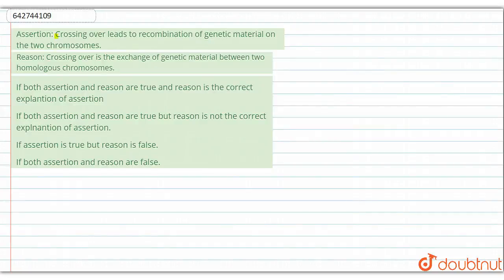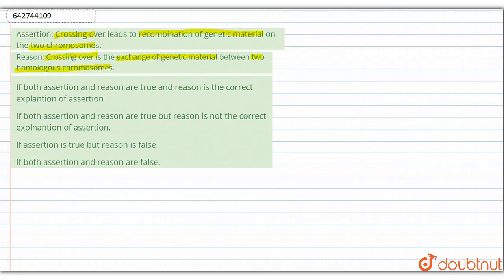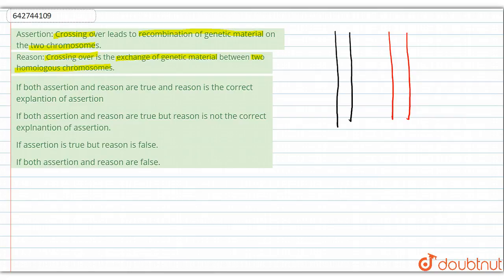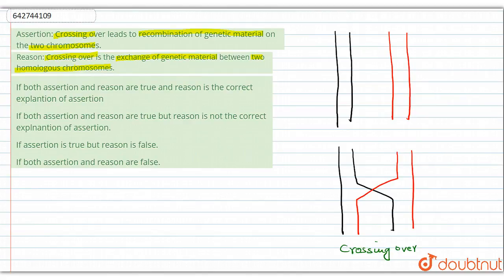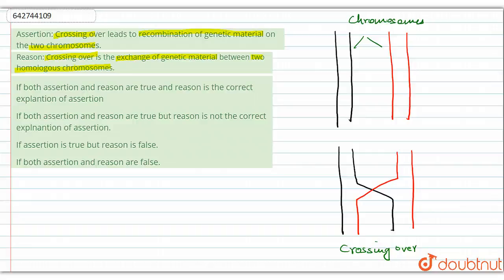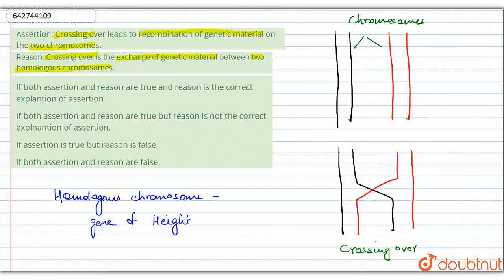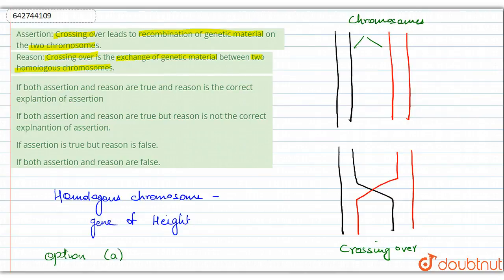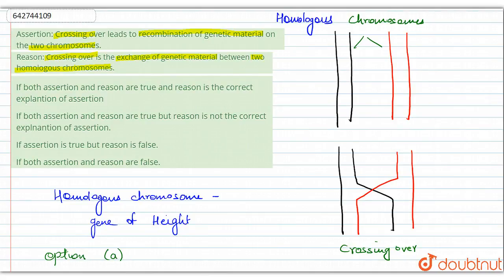Assertion: Crossing over leads to recombination of genetic material on the two chromosomes. Reas...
Assertion: Crossing over leads to recombination of genetic material on the two chromosomes. Reason: Crossing over is the exchange of genetic material between two homologous chromosomes.
Class: 11
Subject: BIOLOGY
Chapter: CELL CYCLE AND CELL DIVISION
Board:NEET

👉 Have Any Query? Ask Us.